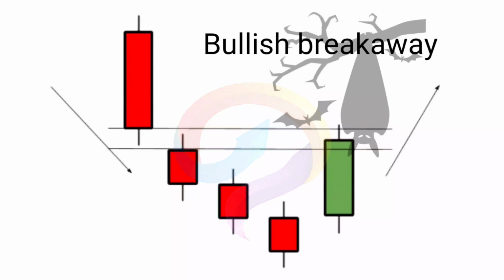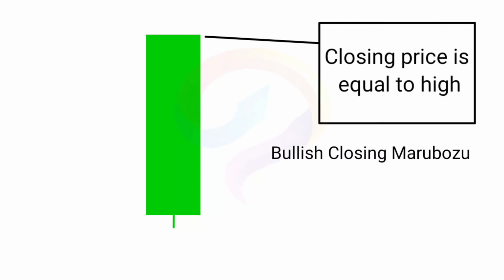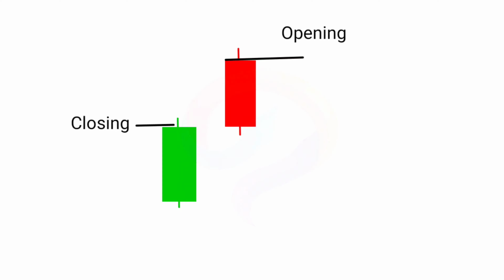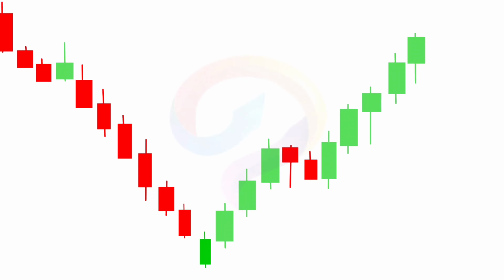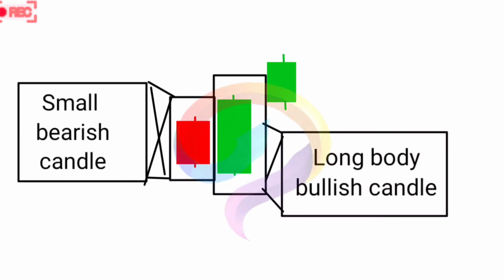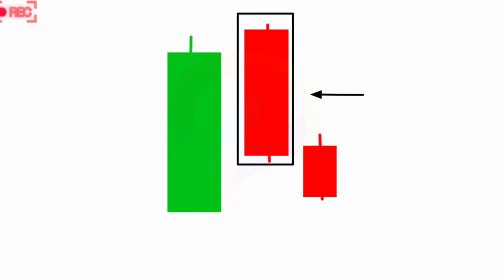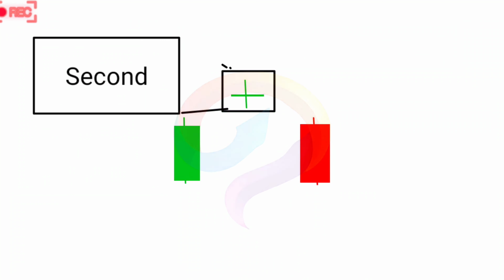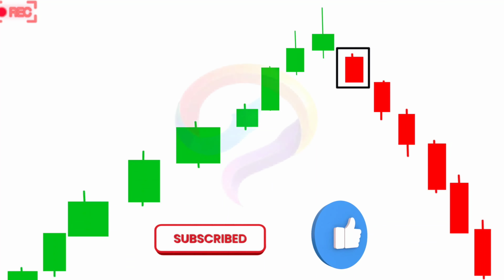top 10 candlestick patterns Boost Your Trading Skills with These Candlestick Patterns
🚀Create account and join our telegram channel for free access 👇
🚀Contact link available in telegram channel.
In this video, we will explore 10 secret candlestick patterns that can provide valuable insights for traders looking to make informed decisions in the market. These patterns are often overlooked by novice traders, but can be powerful indicators of market trends and price movements.

The first pattern we'll cover is the bullish breakaway candlestick pattern, which can signal a reversal of a downtrend and the start of a new uptrend. We'll then move on to the closing Marubozu candlestick pattern, which shows a strong bullish or bearish sentiment in the market.

Next, we'll cover the bearish and bullish counterattack candlestick patterns, which can indicate a shift in momentum from one direction to another. The deliberation candlestick pattern can signal indecision in the market, while the outside up and outside down patterns can signal a potential trend reversal.

The two crows candlestick pattern is a bearish reversal pattern that can be used to identify potential shorting opportunities, while the bullish abandoned baby pattern can signal a potential trend reversal from a bearish to a bullish trend. Finally, the advance block pattern can indicate a potential exhaustion of a bullish trend.

Throughout the video, we'll provide real-world examples of each pattern and discuss how they can be used in conjunction with other technical indicators to make informed trading decisions. By the end of the video, viewers will have a deeper understanding of these powerful candlestick patterns and how to apply them to their own trading strategies.

Whether you're a novice trader or an experienced professional, this video is a valuable resource for anyone looking to improve their trading skills and gain a deeper understanding of the markets. So grab a notebook, sit back, and get ready to learn about these 10 secret candlestick patterns.
Top 10 Secret Candlestick Patterns You Need to Know
Top 10 Bullish Breakaway Candlestick Patterns to Watch For
Top 10 Closing Marubozu Candlestick Patterns to Add to Your Trading Arsenal
Top 10 Bearish Counterattack Candlestick Patterns You Should Not Ignore
Top 10 Bullish Counterattack Candlestick Patterns for Successful Trading
Top 10 Deliberation Candlestick Patterns to Improve Your Trading Strategy
Top 10 Outside Up Candlestick Patterns for Bullish Market Conditions
Top 10 Outside Down Candlestick Patterns for Bearish Market Conditions
Top 10 Two Crows Candlestick Patterns for Reliable Trend Reversals
Top 10 Bullish Abandoned Baby Candlestick Patterns to Catch Reversals Early
Top 10 Advance Block Candlestick Patterns for Predicting Market Tops
Top 10 Dark Cloud Cover Candlestick Patterns for Bearish Reversals
Top 10 Bullish Engulfing Candlestick Patterns for Strong Market Signals
Top 10 Shooting Star Candlestick Patterns for Bearish Reversals
Top 10 Hammer Candlestick Patterns for Bullish Reversals
Top 10 Inverted Hammer Candlestick Patterns for Bullish Reversals
Top 10 Hanging Man Candlestick Patterns for Bearish Reversals
Top 10 Tweezer Bottom Candlestick Patterns for Bullish Reversals
Top 10 Tweezer Top Candlestick Patterns for Bearish Reversals
Top 10 Evening Star Candlestick Patterns for Bearish Reversals
Top 10 Morning Star Candlestick Patterns for Bullish Reversals
Top 10 Bullish Harami Candlestick Patterns for Strong Reversals
Top 10 Bearish Harami Candlestick Patterns for Reliable Reversals
Top 10 Bullish Kicker Candlestick Patterns for Explosive Gains
Top 10 Bearish Kicker Candlestick Patterns for Quick Profits
Top 10 Three Black Crows Candlestick Patterns for Bearish Continuation
Top 10 Three White Soldiers Candlestick Patterns for Bullish Continuation
Top 10 Gravestone Doji Candlestick Patterns for Bearish Reversals
Top 10 Dragonfly Doji Candlestick Patterns for Bullish Reversals
Top 10 Spinning Top Candlestick Patterns for Market Indecision